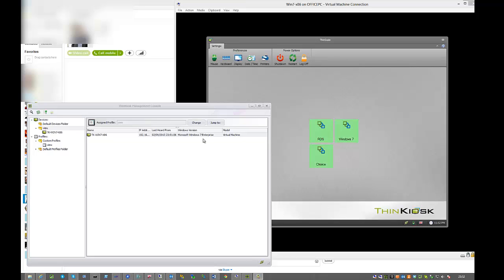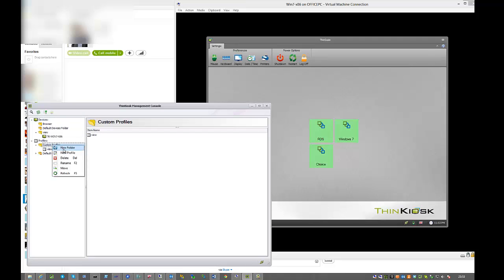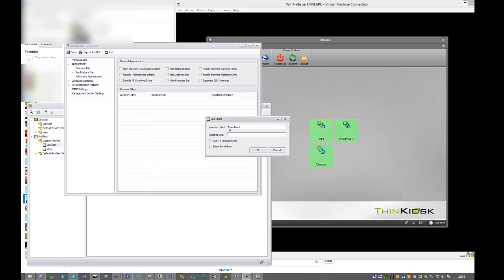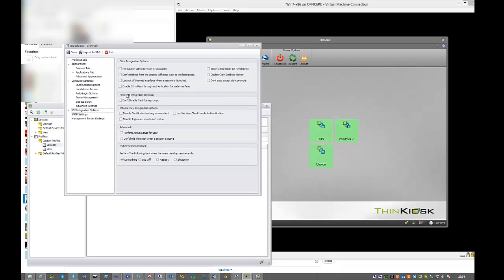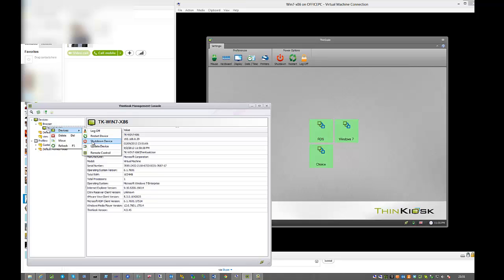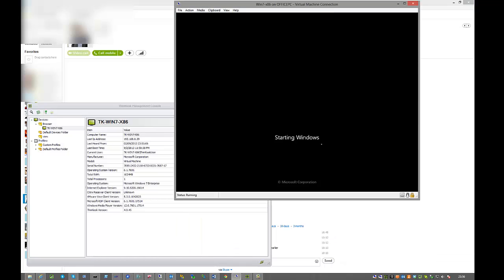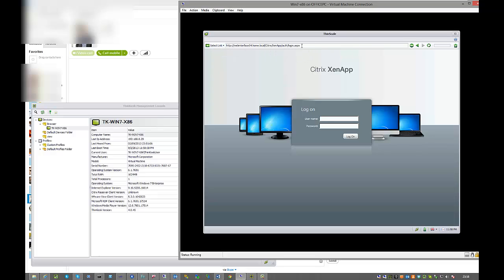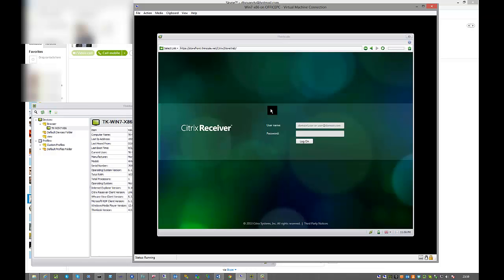ThinKiosk v4 and Citrix XenDesktop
In this video I will show you just how quick and easy it is to turn your current windows pc's into VDI ready Thin Clients with ThinKiosk 4.0.

In the next 8 minutes, I will walk you through the process of changing our ThinKiosk Device to connect into Citrix Xendesktop.